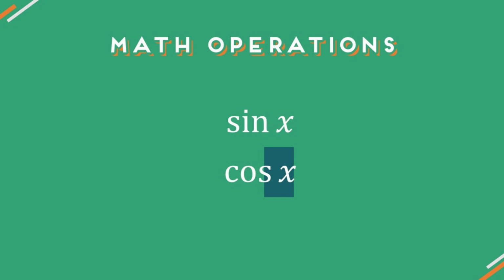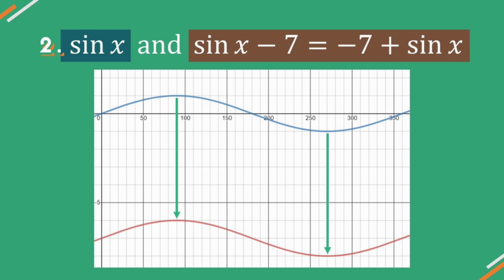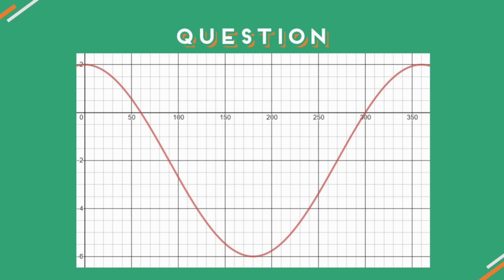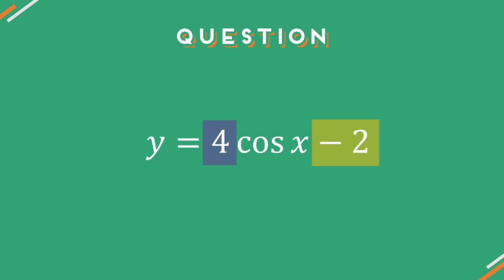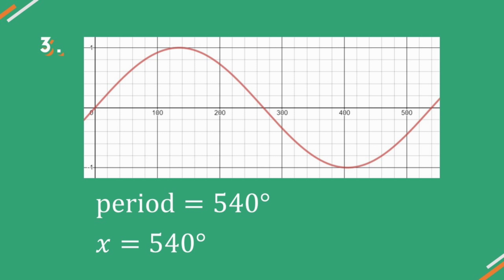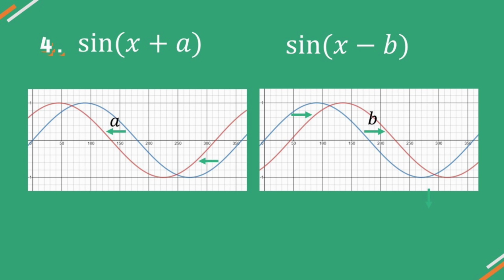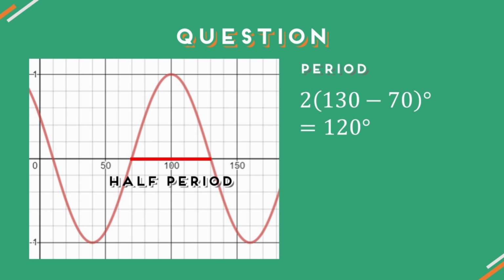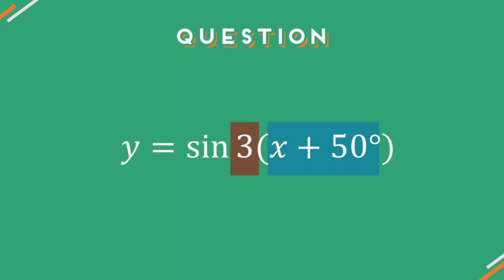MATH: HOW TO ANALYZE GRAPHS OF TRIGONOMETRIC FUNCTION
Senior High 1
8 April 2020